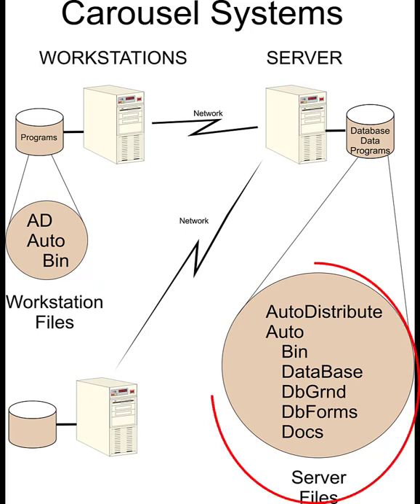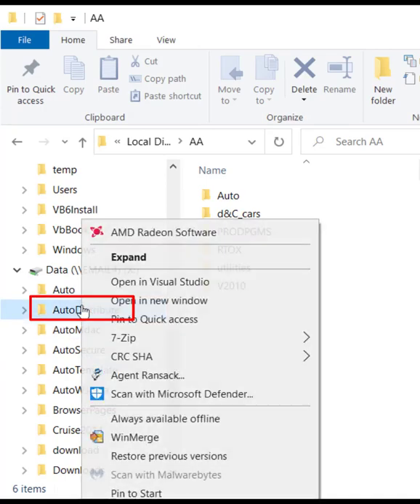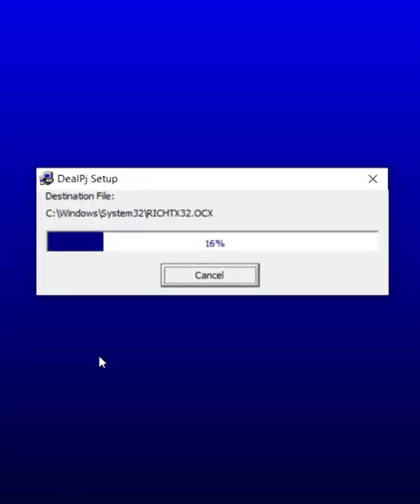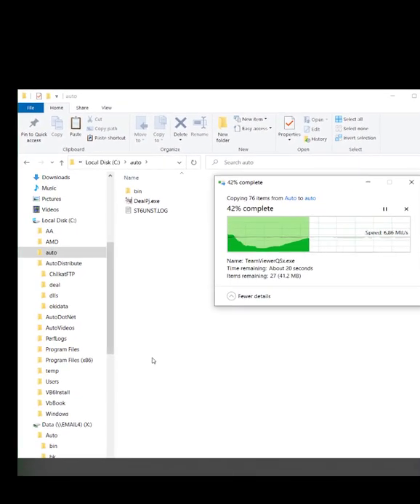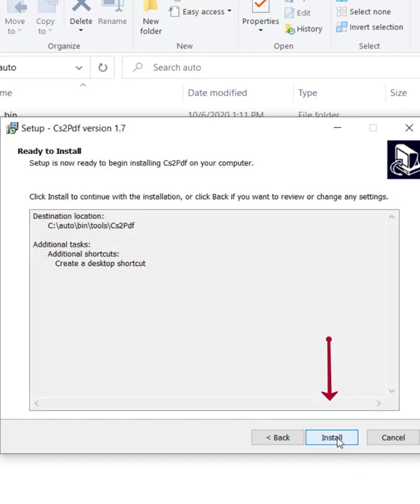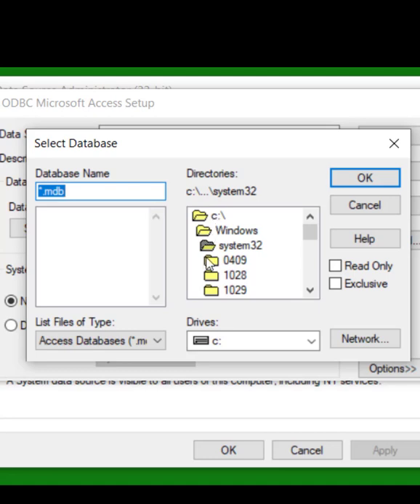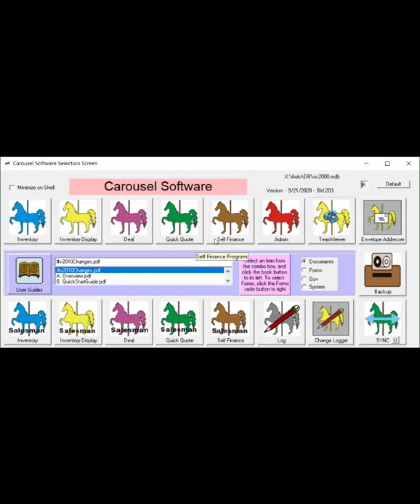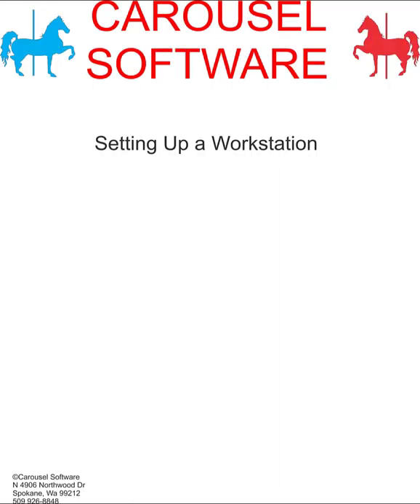Workstation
Carousel Software -- Describe how to set up a Carousel workstation in a network that already has a Carousel server